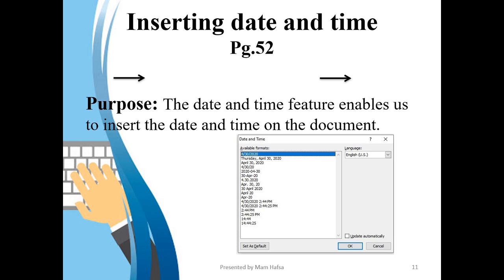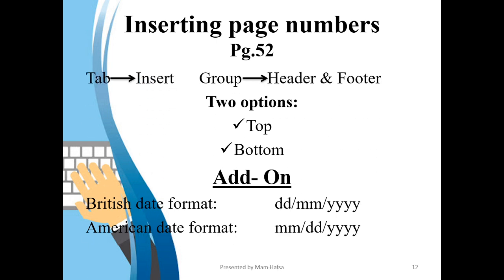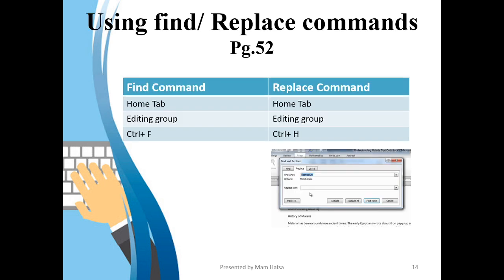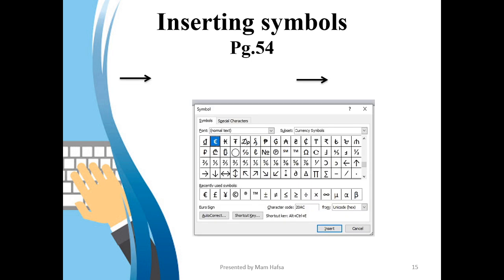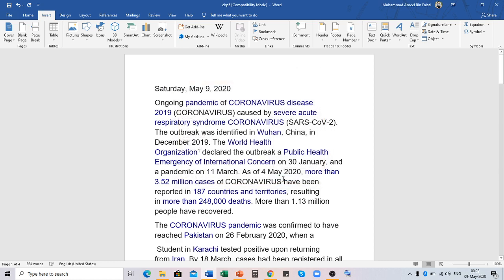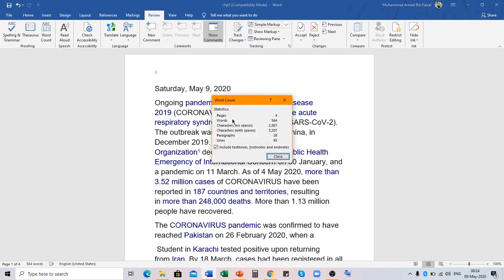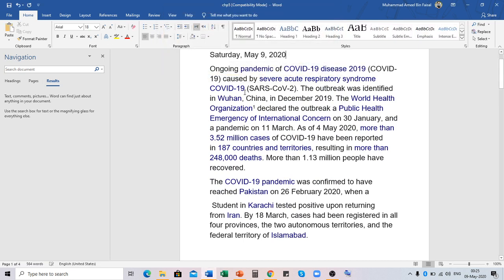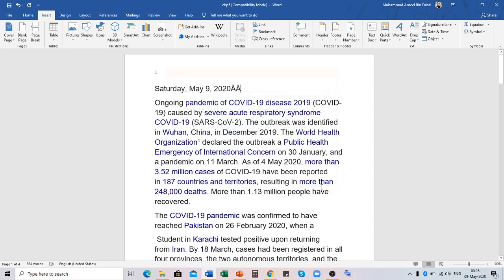Class 7 Computer (Chapter 5 More On Word Lecture 3)